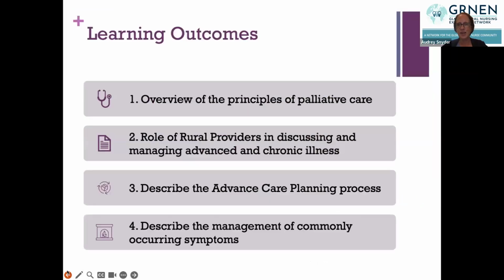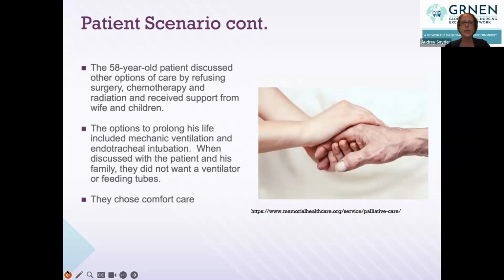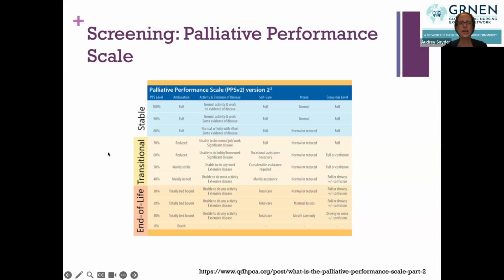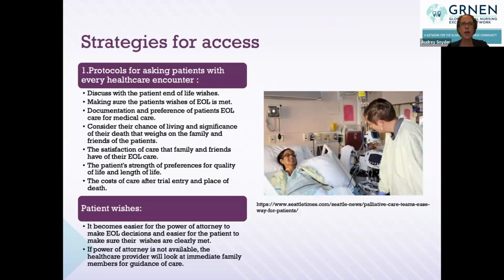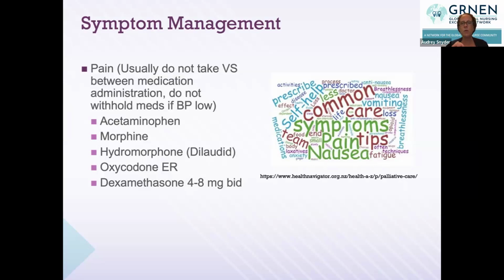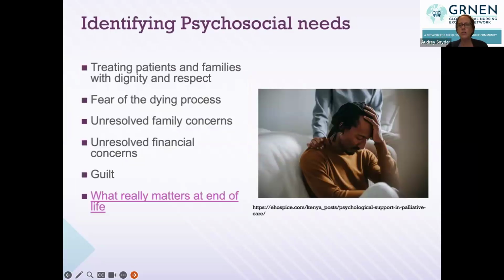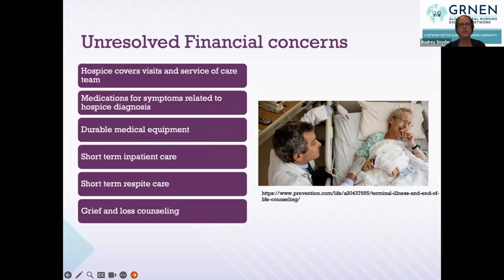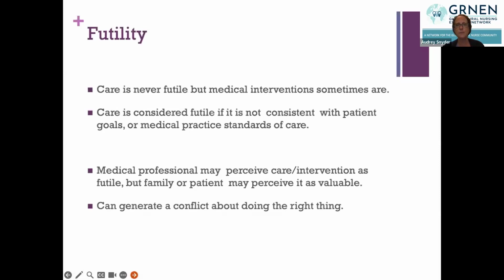Palliative Care: What Every Rural Nurse Should Know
This webinar equips rural nurses with an overview of the principles of palliative care, discuss the role of the rural provider in discussing and managing advanced and chronic illness, and describe the Advance Care Planning process and the management of commonly occurring symptoms.

Presenter: Audrey Snyder, PhD, RN, FAANP, FAEN, FAAN, Associate Dean for Community Engagement and Academic Partnerships